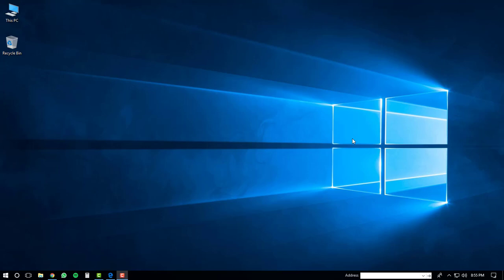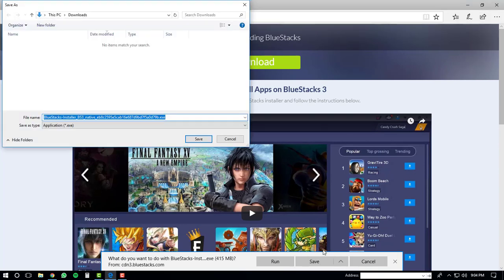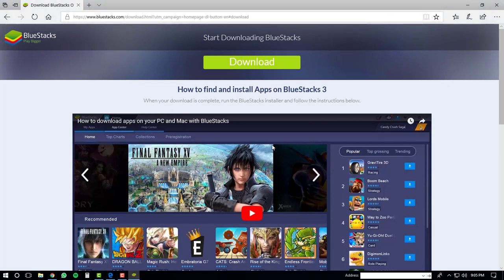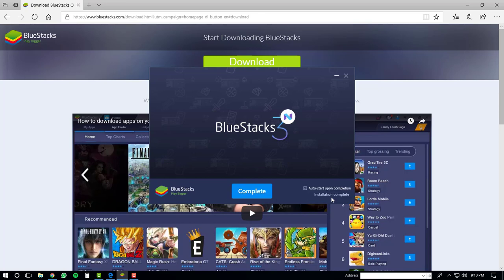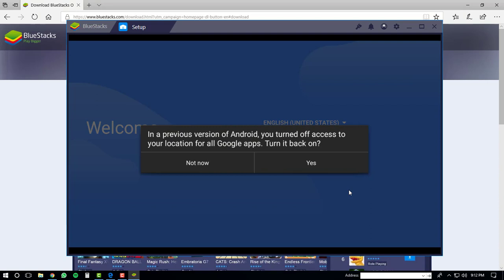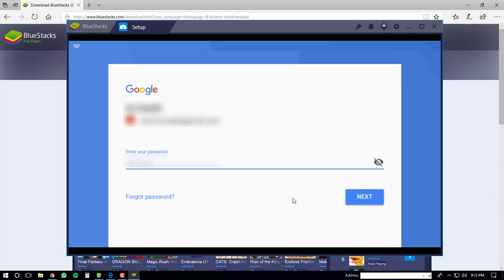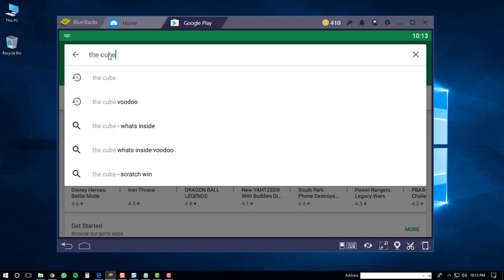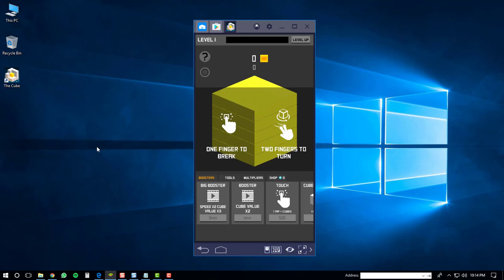How to Play The Cube Android Game on Windows PC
Thumbs up if the video helped you install the application!